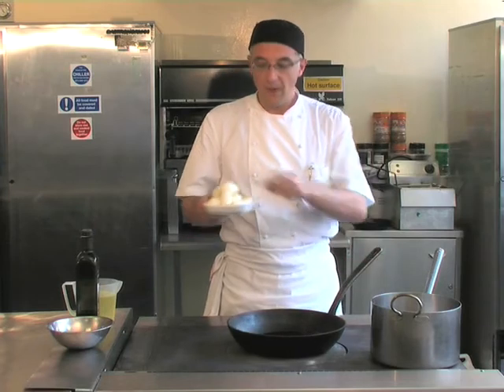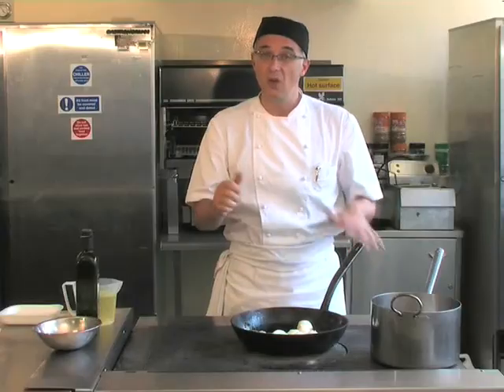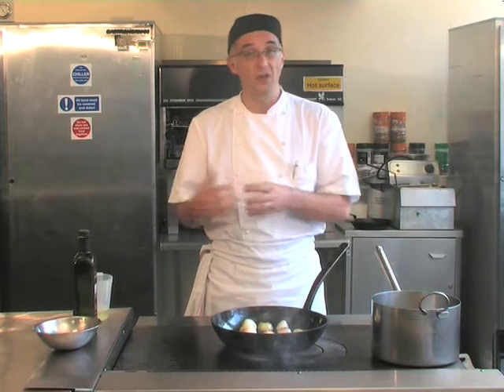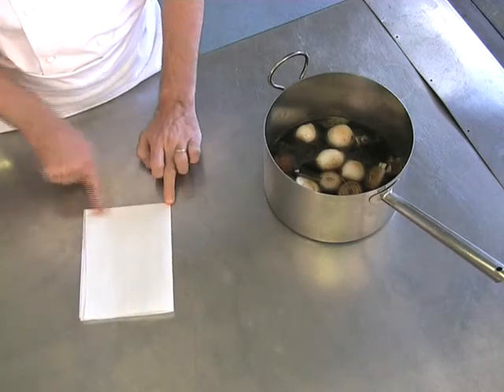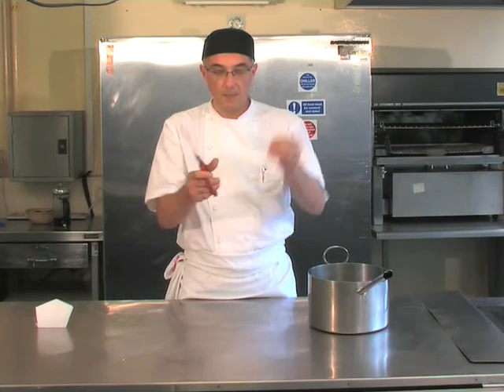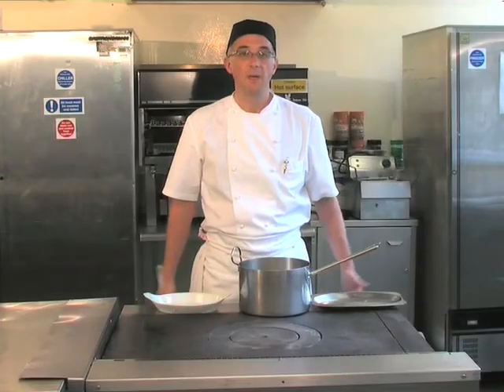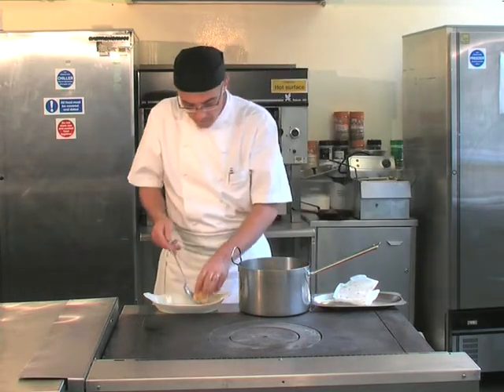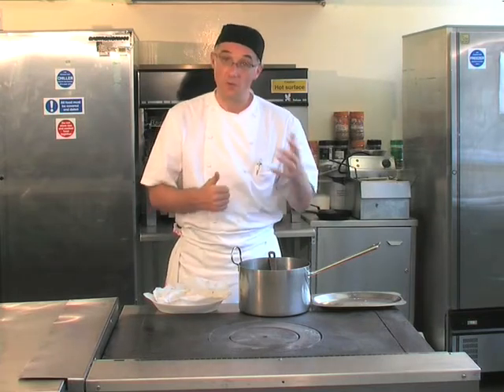Braising - Onions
Professional cooking demo